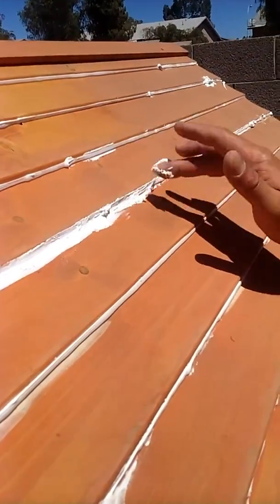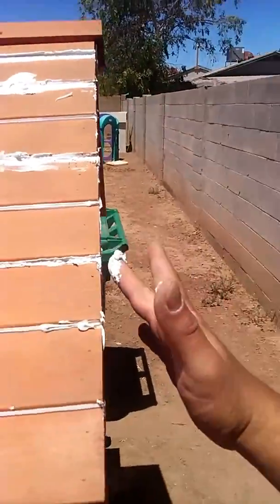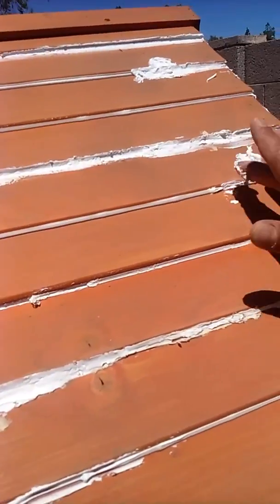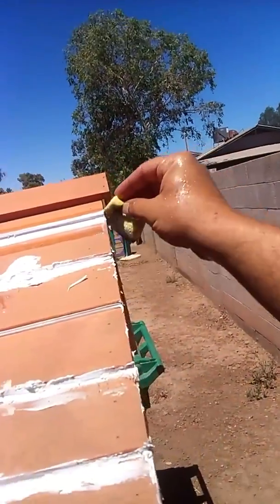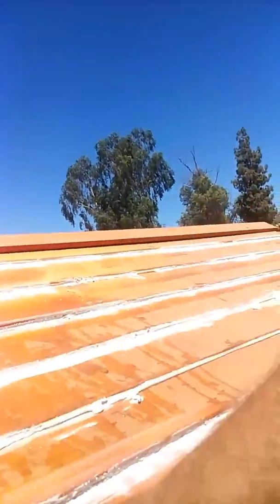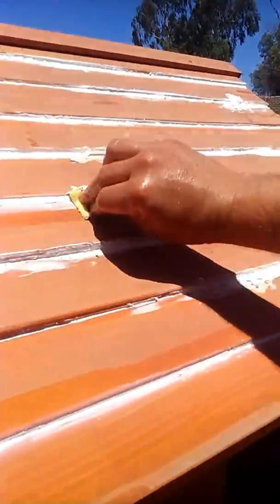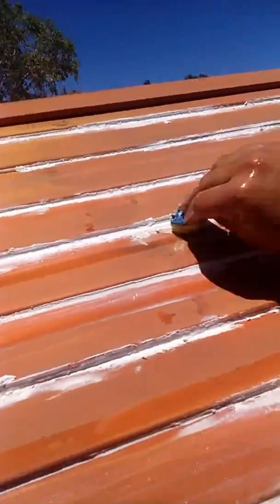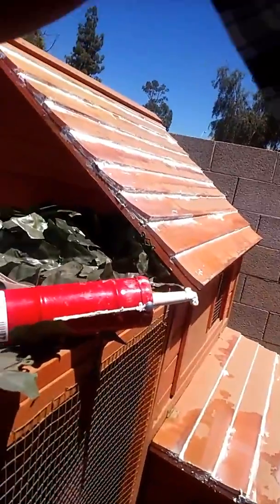How to weather proof a chicken coop (part 2)